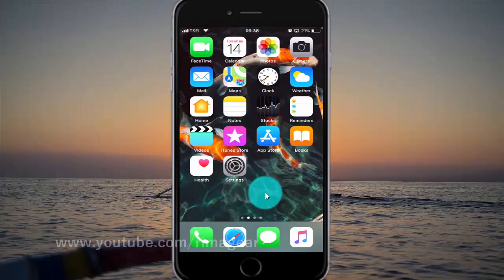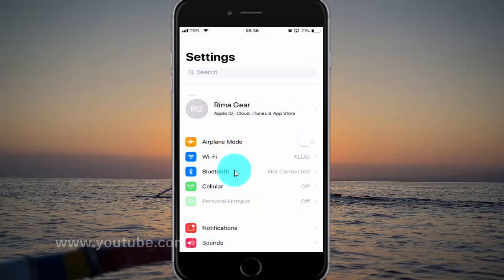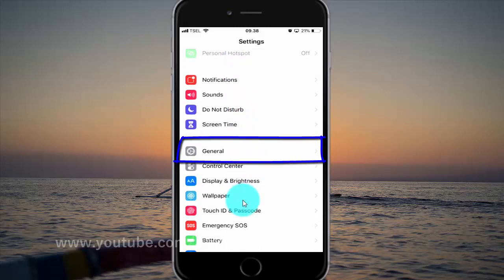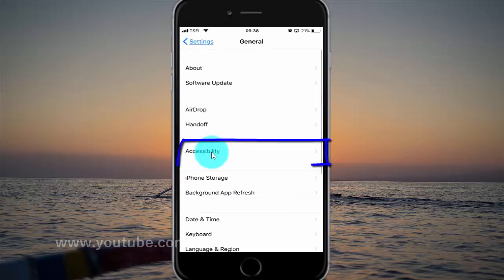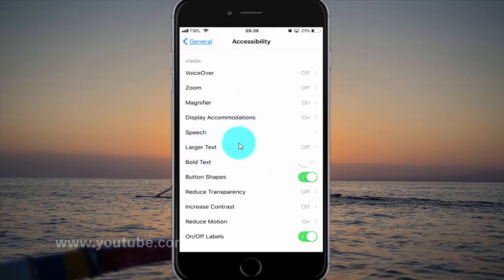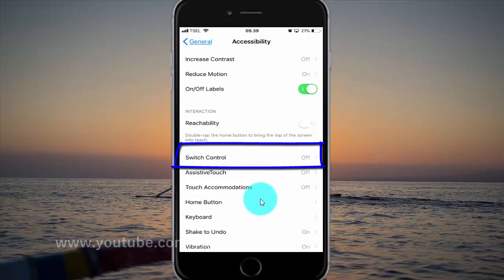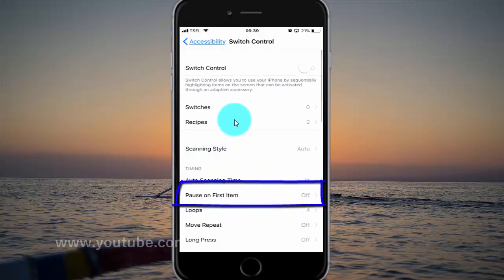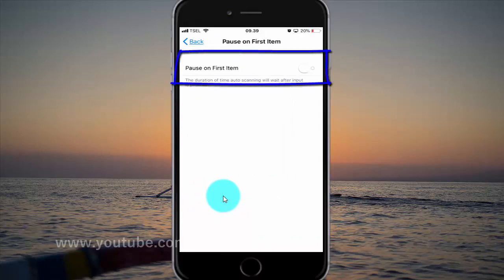How to enable or disable switch control pause on first item on iPhone 6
On this video you can know How to enable or disable switch control pause on first item on iPhone 6 with iOS 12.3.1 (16D39) operating system